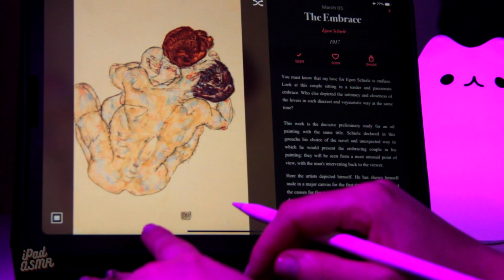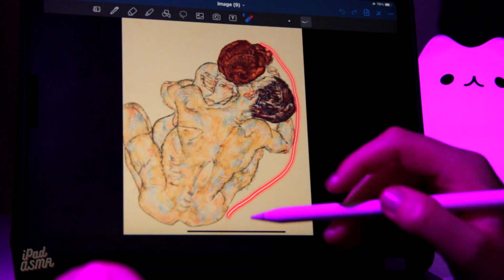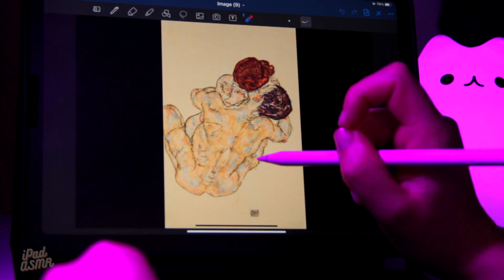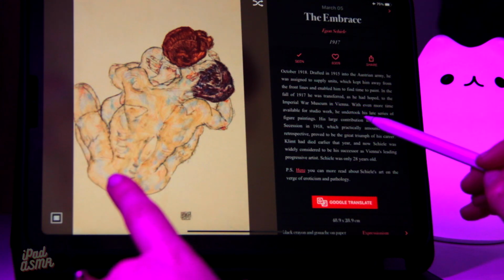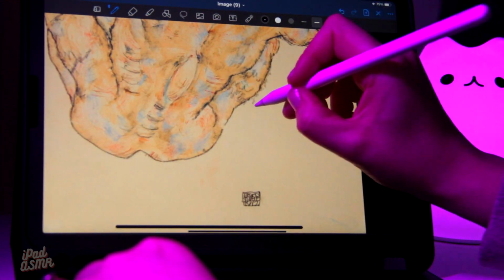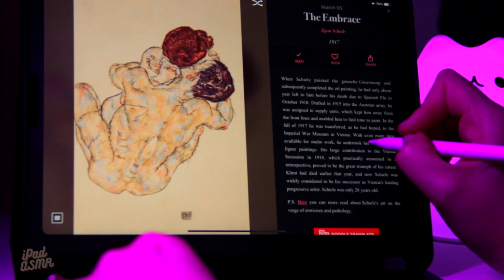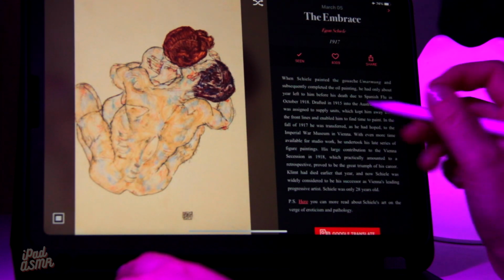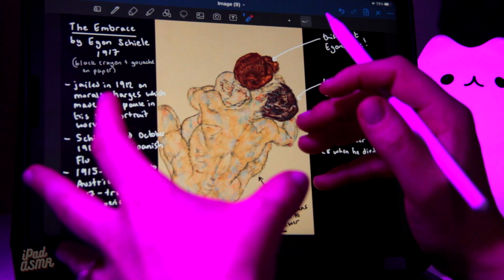📱iPad ASMR - 🖌Daily Art App 🖌 (5-3-21) - Soft Spoken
I wonder what Egon's wife thought of this painting...

Don't forget, you can check out all of the past, present and future Daily Art art appreciation videos in this handy playlist I created for you! It is updated every-time a new Daily Art video is posted so you don't miss a thing!

Products used:
-iPad Air 2020 (10 inch, Rose Gold)
-Apple Pencil 2nd generation
-Goodnotes app
-Screen protector
-iPad case

ASMR triggers
-whispering
-close unintentional mouth sounds
-breathy unintelligible whispering
-ipad sounds
-ipad writing
-hand movements
-education and learning

I hope you have enjoyed it as much as I did making it!